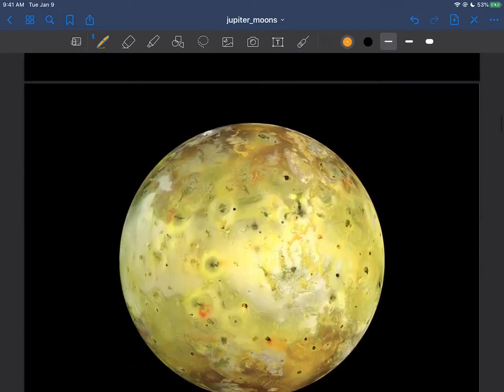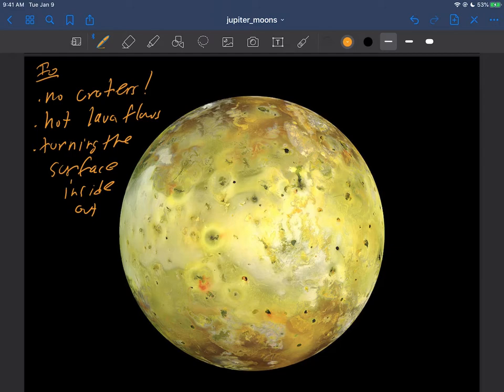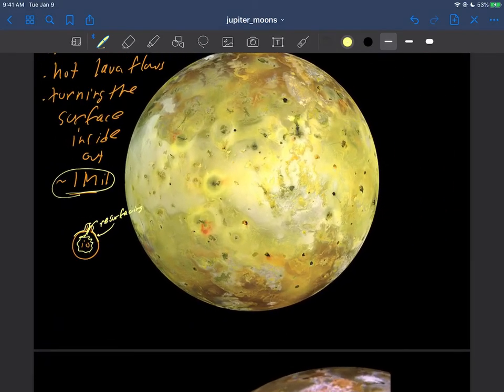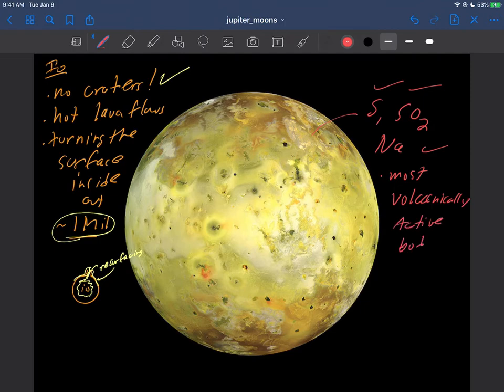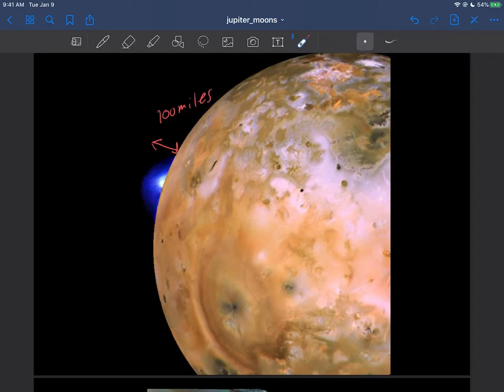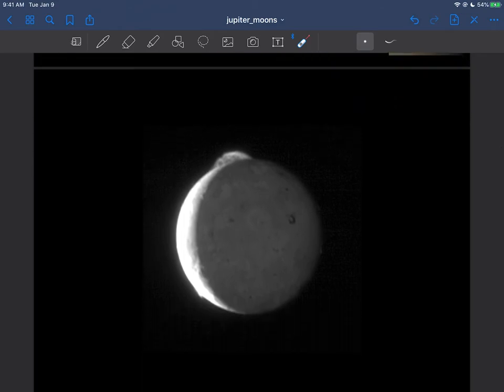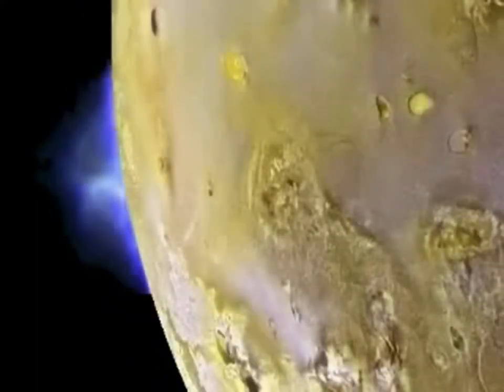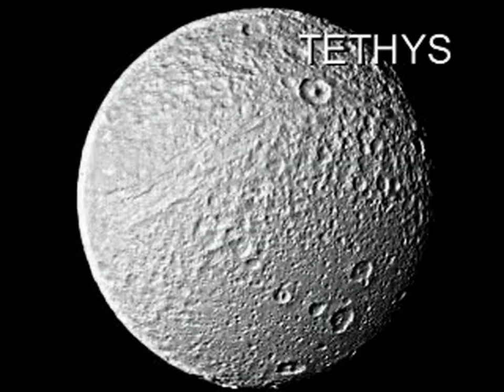astr101 027 planets jupiter 08 io intro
Juipter's moon Io: introduction